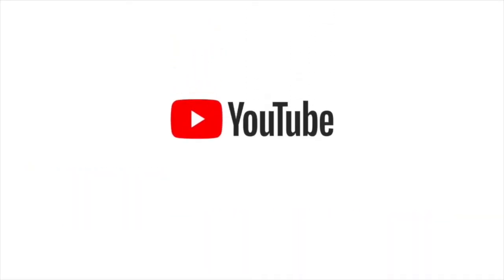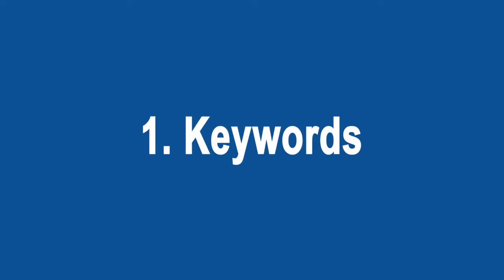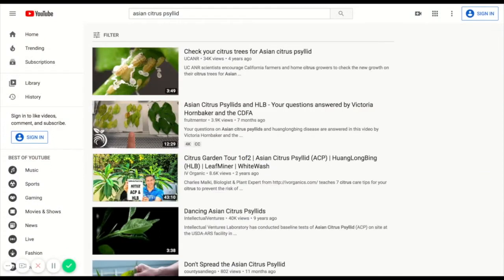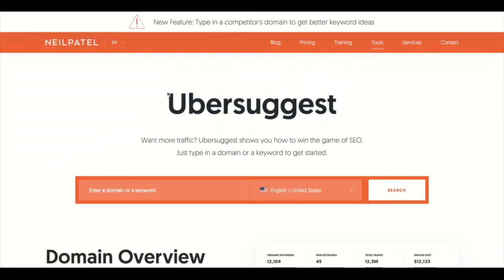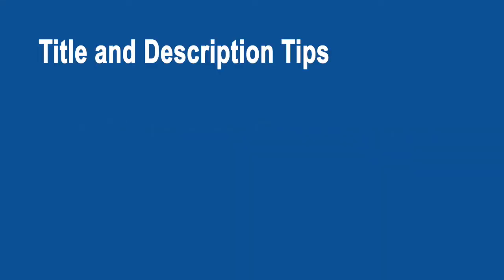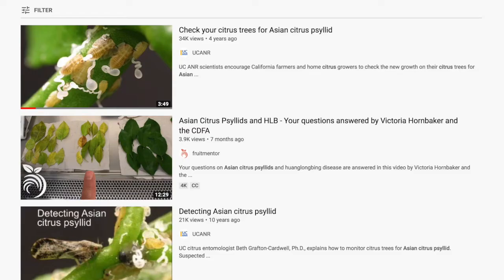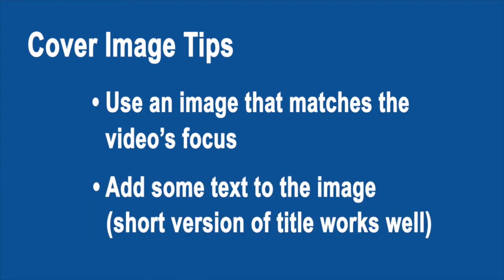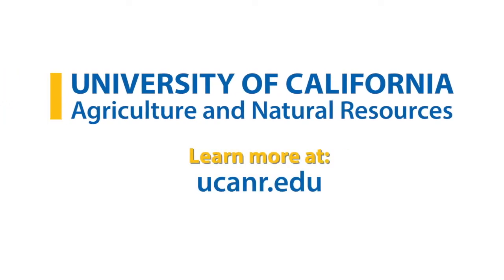Improving Video Discoverability on YouTube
Many factors influence a video’s success and view count. This video covers key search engine optimization (SEO) strategies for YouTube, including choosing keywords, how to write the title and description, and choosing a cover image. Incorporating these factors into your video will help bring it success.